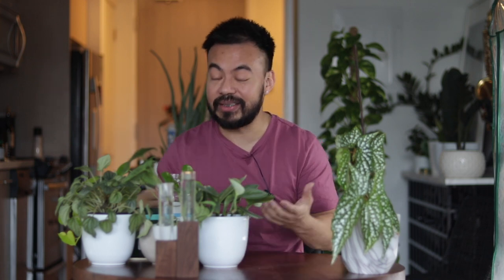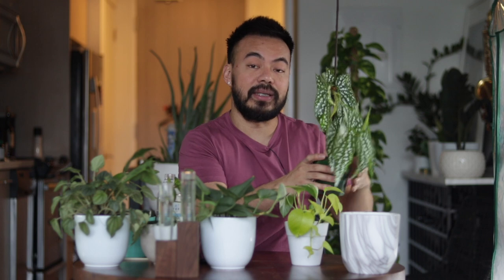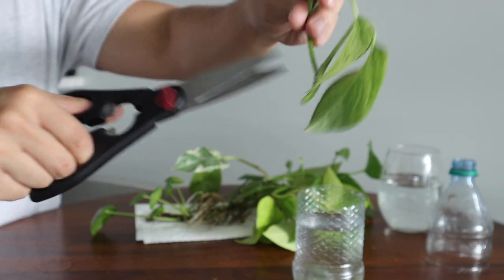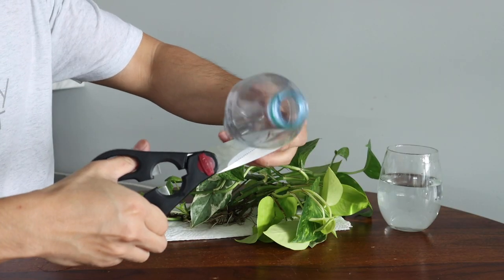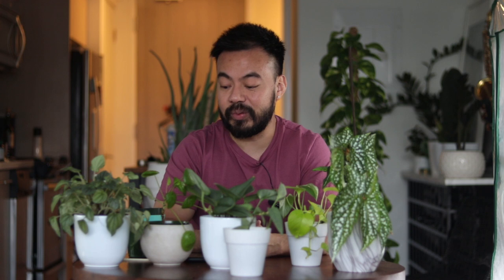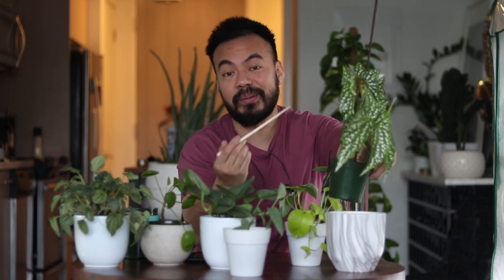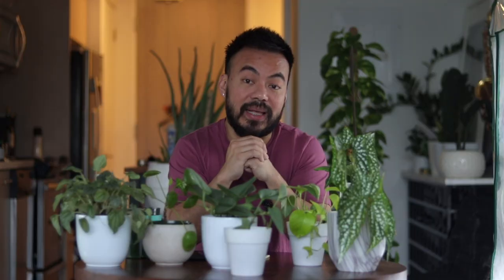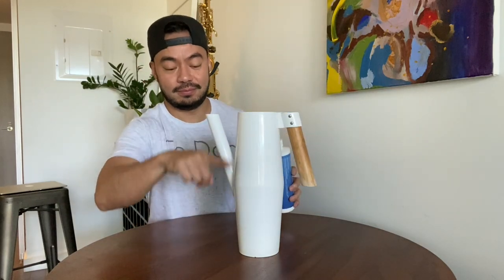Start and Grow Your Houseplant Collection On A Budget | Beginners Guide To Indoor Plants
If you're ready to welcome houseplants into your home and start your own indoor plant jungle, but you're on a budget. Then this video is for you. We cover types of houseplants to start, potting soil, pots and low cost tools you'll need to start your houseplant journey.

Planty Products:

Amazon USA
Clear Plastic Container
Sphag Moss
Grow Light Bulb
Humidifier: Humidifier

Amazon CAN
Clear Plastic Container
Sphag Moss
Grow Light Bulb